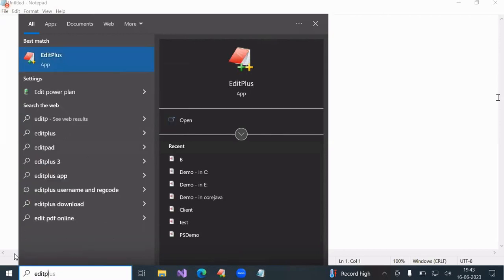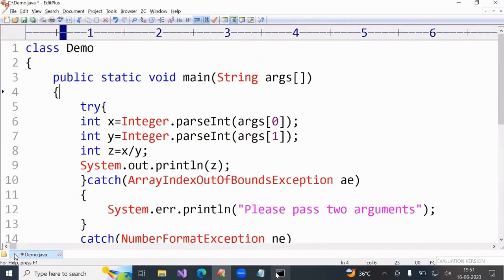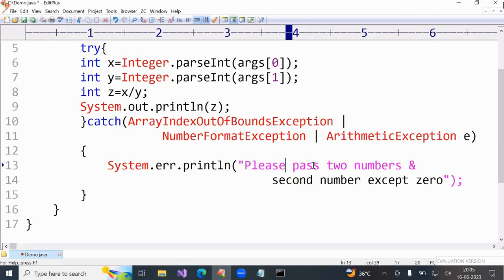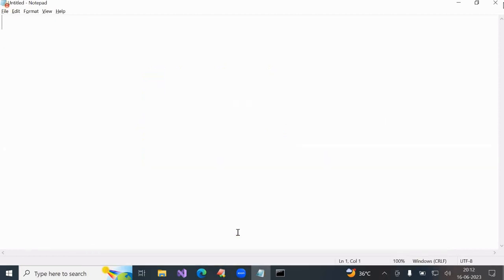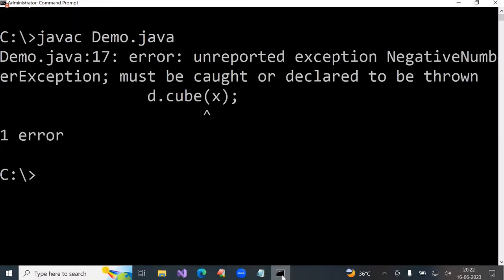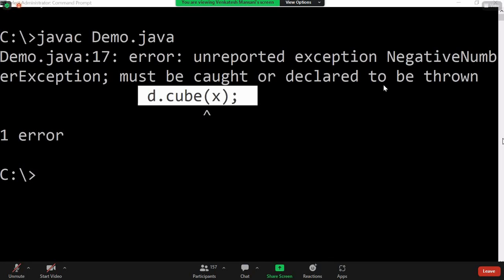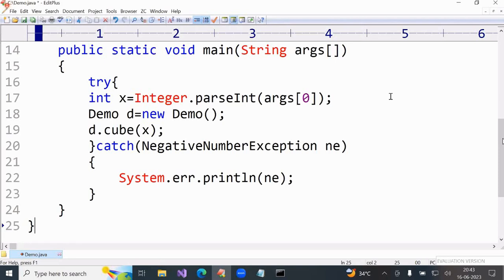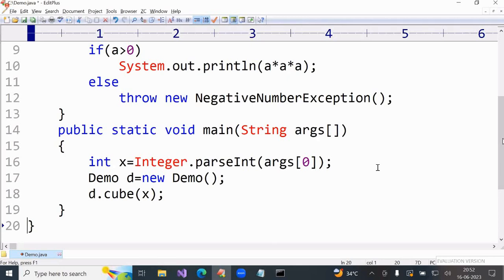Core Java 16 June 2023